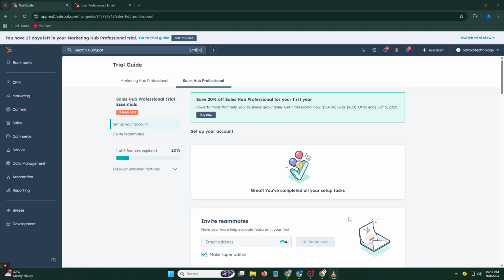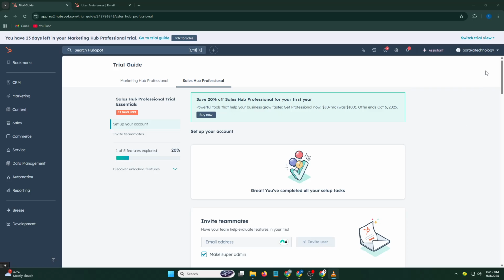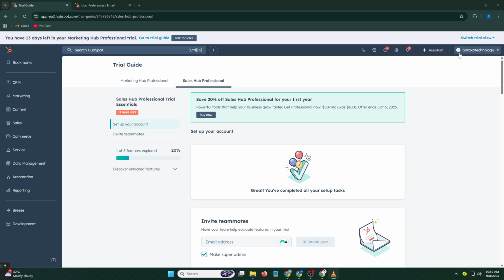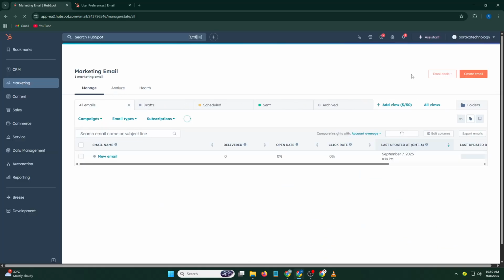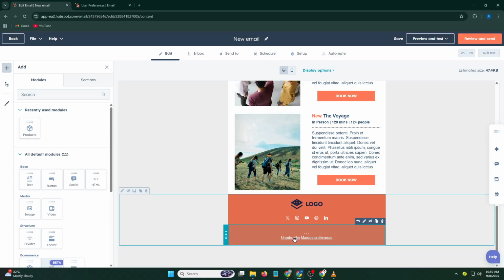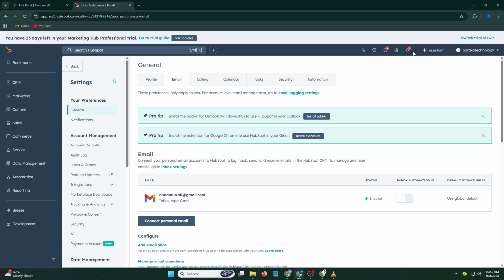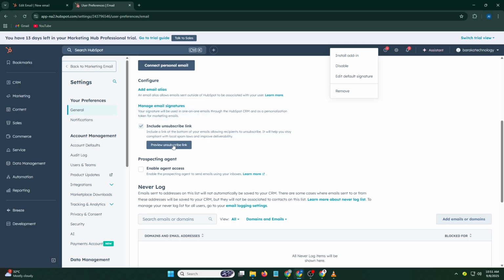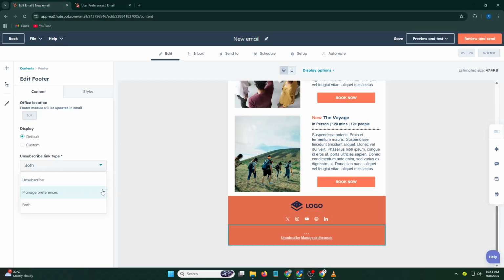How to Add an Unsubscribe Link to One Emails in Hubspot - 2025 (Step by Step)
How to Add an Unsubscribe Link to One Emails in Hubspot
In this video, you will learn how to add an unsubscribe link to one email in HubSpot step by step. Adding an unsubscribe link is important for email marketing compliance and improves user experience. We’ll guide you on customizing HubSpot email settings, managing subscribers, and ensuring your marketing emails meet best practices. This tutorial will help beginners and HubSpot users easily insert unsubscribe links into a single campaign email.